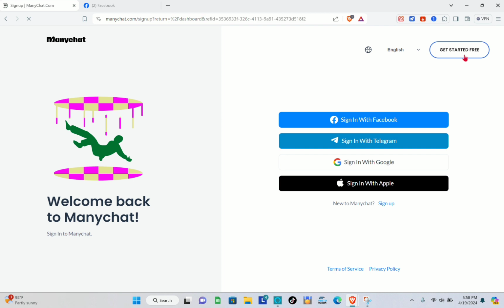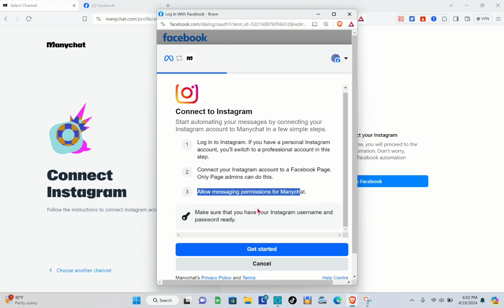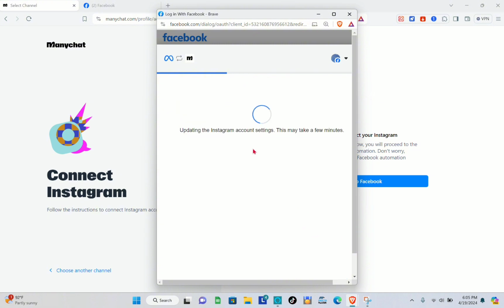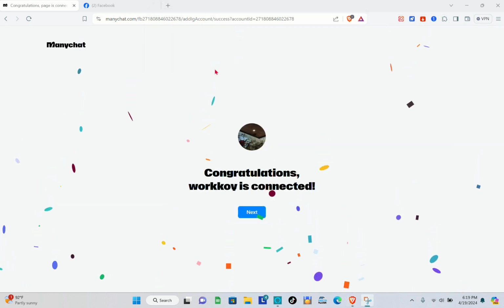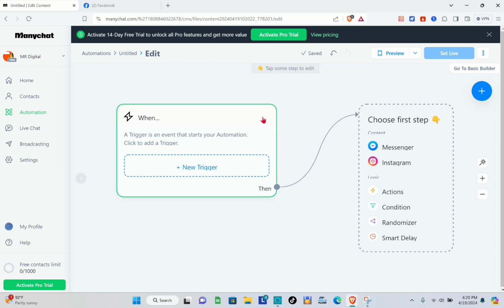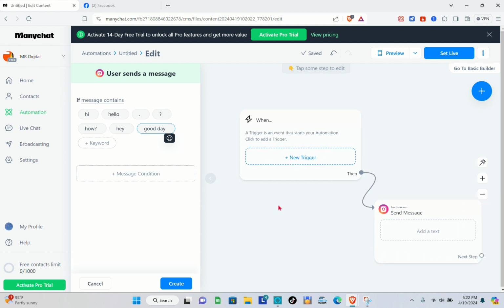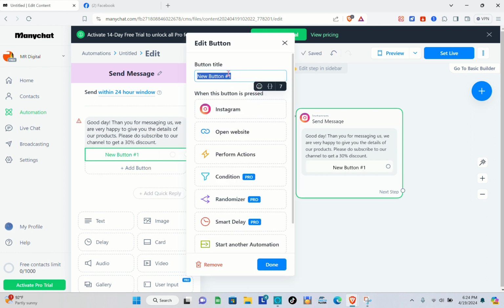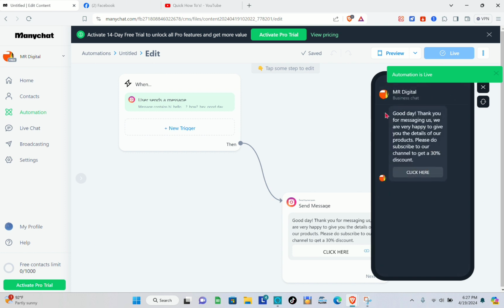How To Use Manychat For Beginners | Manychat For Instagram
Learn How To Use Manychat For Beginners | Manychat For Instagram